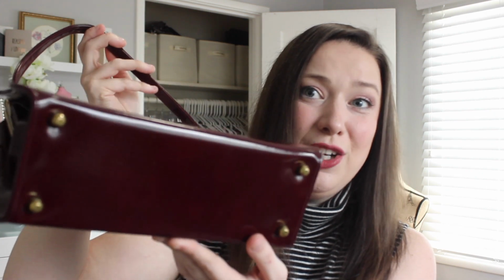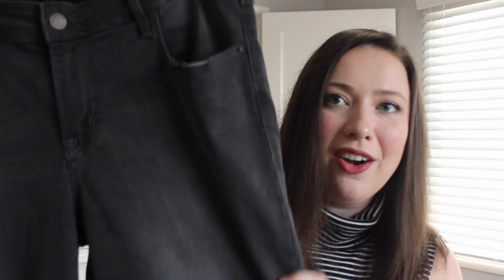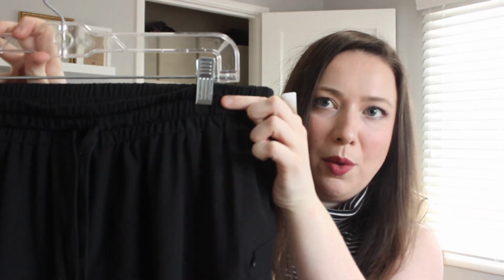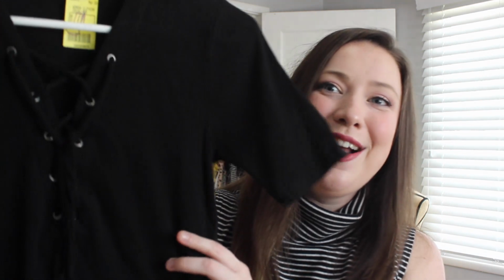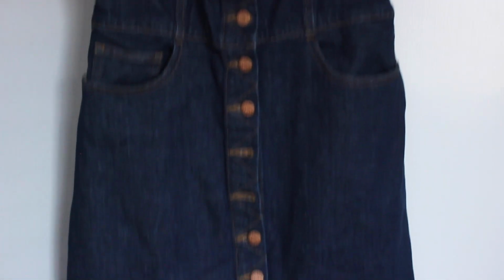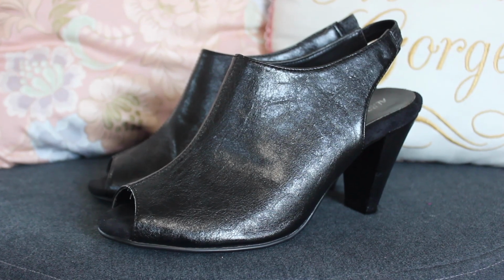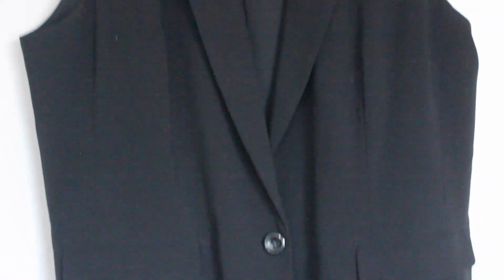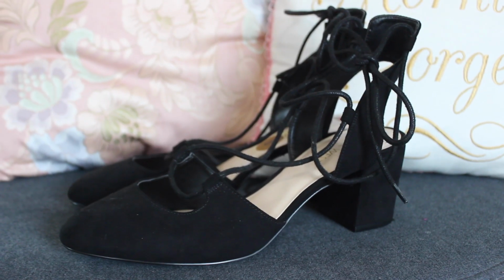Monthly Thrift Haul | Lots of Shoes and Bags!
Take a look at all of the great things I scored in the month of March!

Stores mentioned:
-Robyn Marie
-Goodwill
-Salvation Army
-Freestyle
-Moth Hole Conisignment